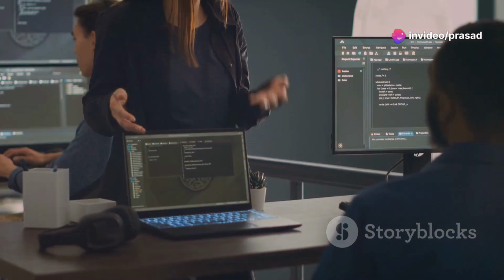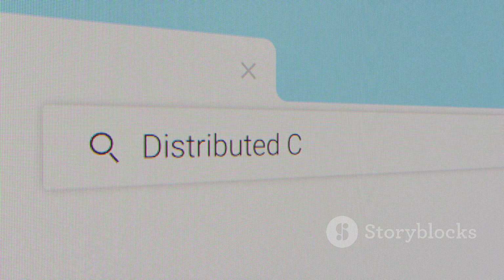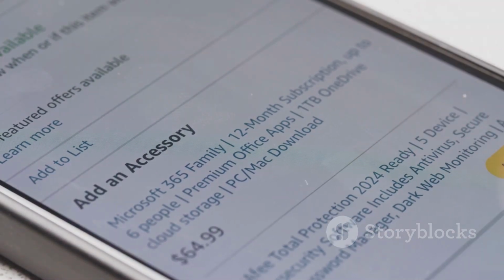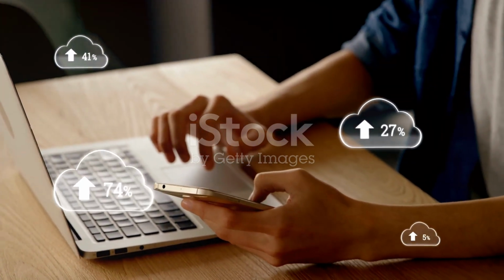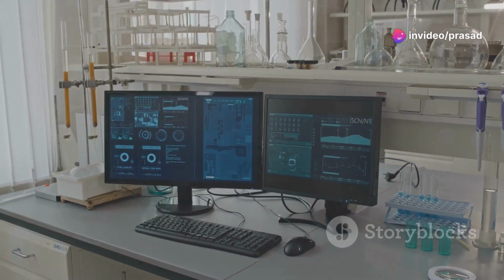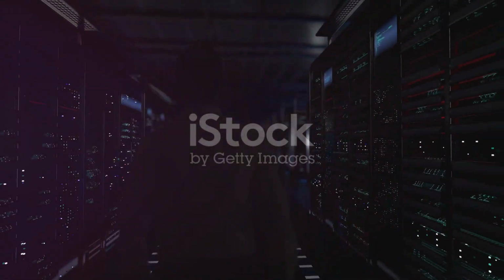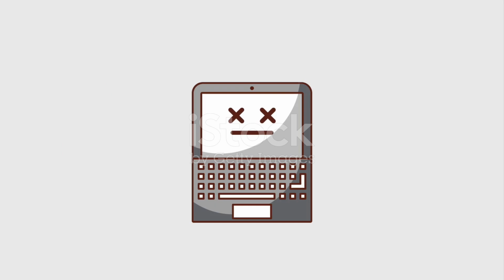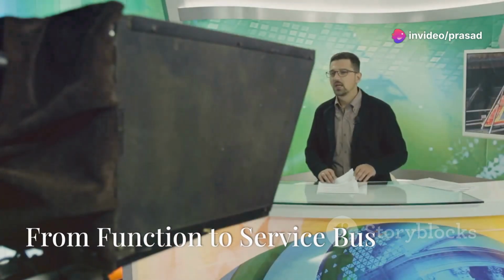25 October 2024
Integrating Azure Functions with Azure Service Bus"

In this video, we’ll walk you through how to integrate Azure Functions with Azure Service Bus for building powerful, scalable, and event-driven applications! Whether you're working with Service Bus queues or topics, Azure Functions makes it easy to process messages in a serverless architecture.

What You’ll Learn:

What is Azure Service Bus? – We’ll explain the basics of Azure Service Bus, including queues and topics, and why it’s a great choice for handling messages in cloud applications.

Setting Up Azure Service Bus – A step-by-step guide to creating a Service Bus namespace, setting up queues and topics in the Azure portal.

Azure Functions Integration – How to create a function that listens to messages from Service Bus queues or topics using the ServiceBusTrigger in C#.

Service Bus Dead-Letter Queue – Learn how to process dead-letter messages for error handling.

Output Bindings – Sending messages from Azure Functions back to a Service Bus queue.

Best Practices – Tips for scaling, error handling, and optimizing your message processing.

Azure Functions and Azure Service Bus integration is perfect for building scalable microservices, message-driven applications, and background processing tasks without managing servers. Whether you are developing a distributed system or a serverless architecture, this video will help you master the integration of Azure’s serverless platform with a messaging backbone like Service Bus.